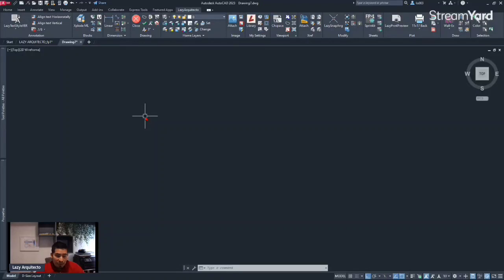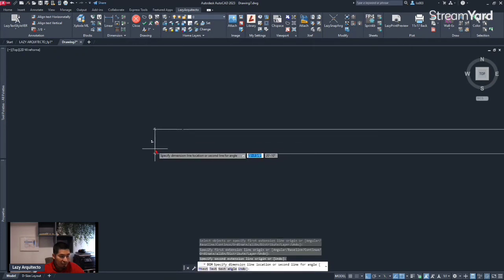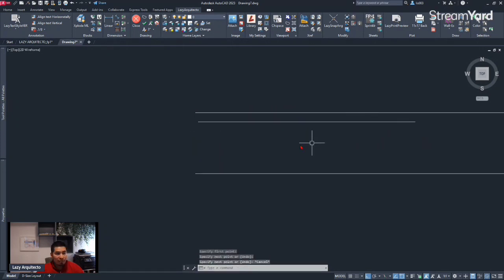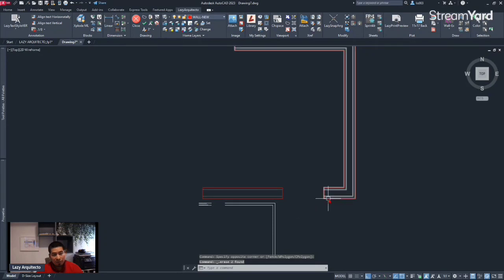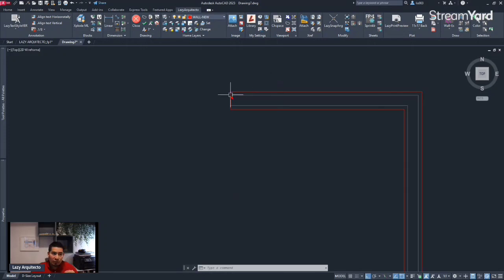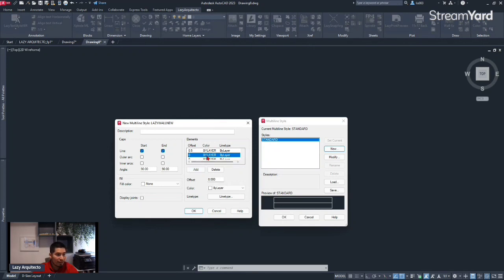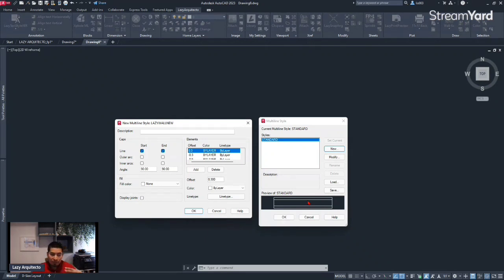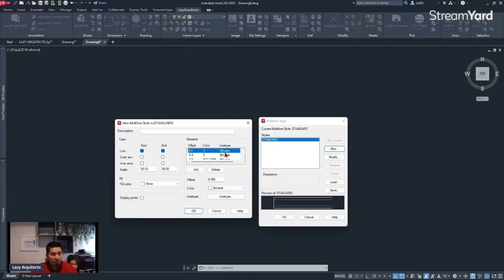How to Draw 2d Walls in Autocad QUICKLY